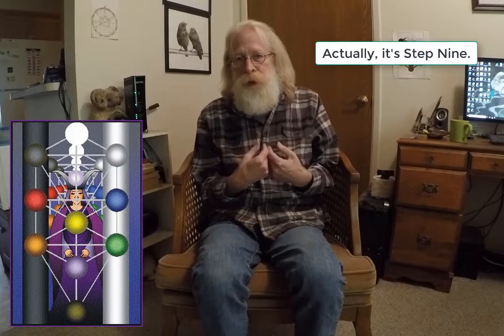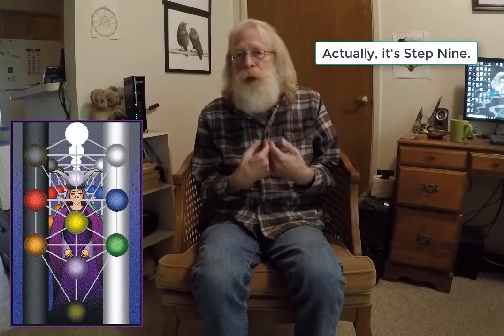Offerings: 11 - Akasha with a big 'A'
I (Rawn Clark) address a variety of topics suggested by viewers.  My eleventh video is all about the "Akasha", with or without a big 'A'.  Also known as the "ether" or "aethyr", akasha is a word that can mean a lot of different things, in different contexts.  Here I try to make it clear what Bardon meant when he used these terms.

Good luck!  🤣🤣🤣